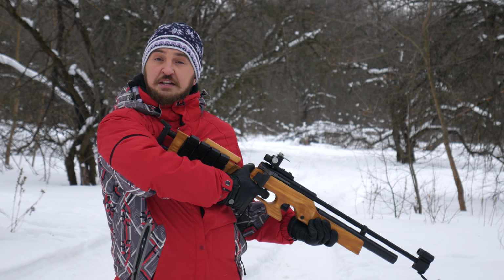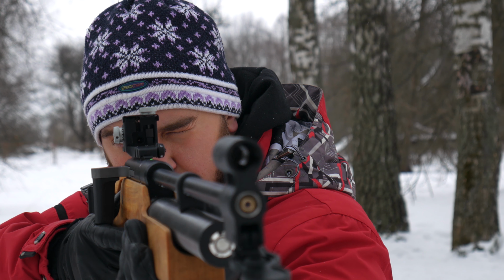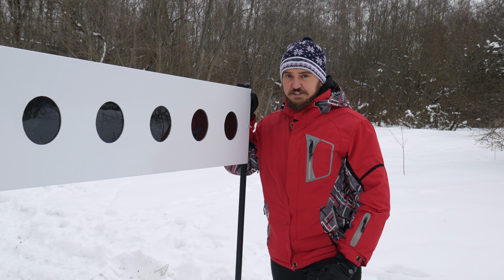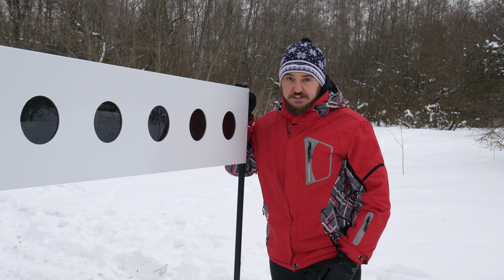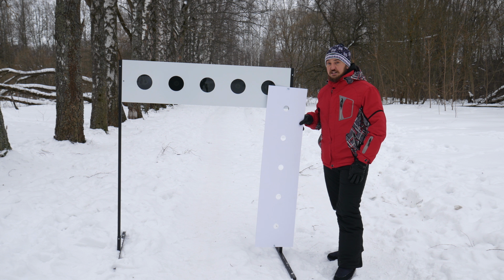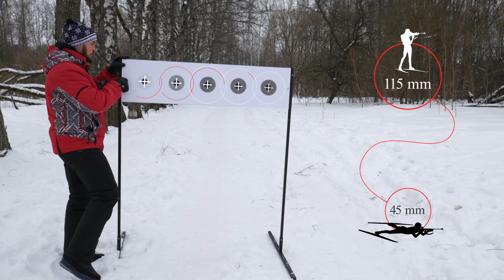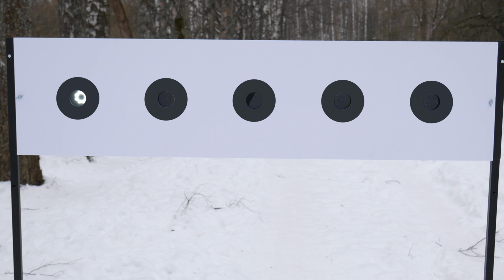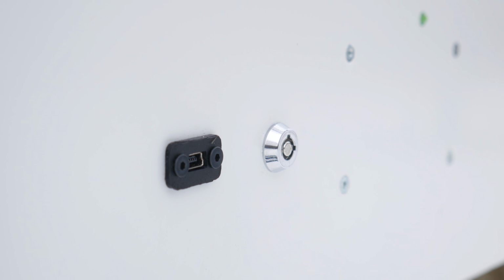Laser biathlon - Game set 2.0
- laser biathlon equipment manufacturer`s website.
Here you can buy laser rifles, order laser rifles online!
Laser biathlon is LASERWAR`s contribution to our athletes` future victories!